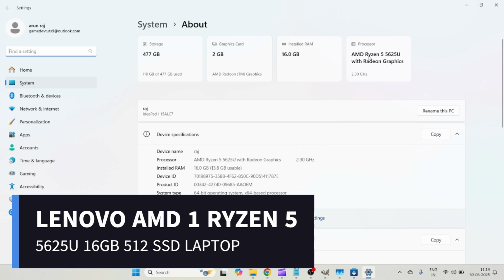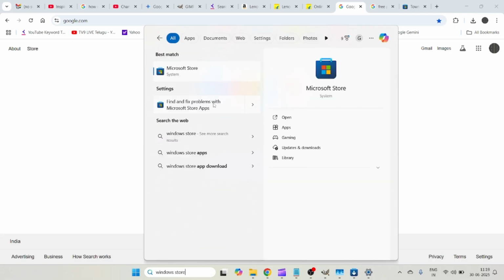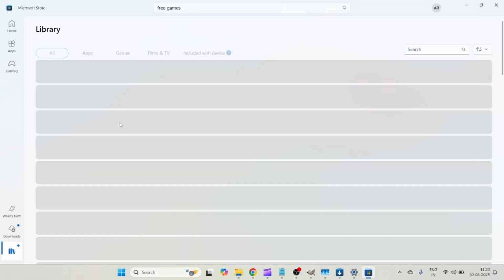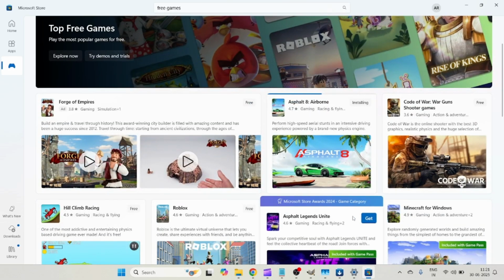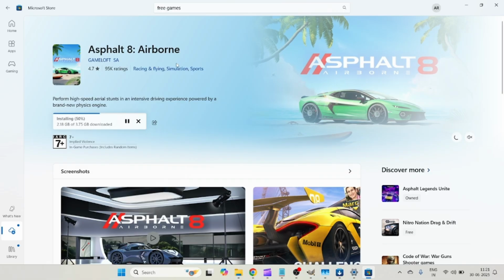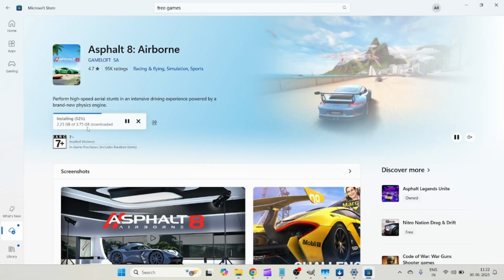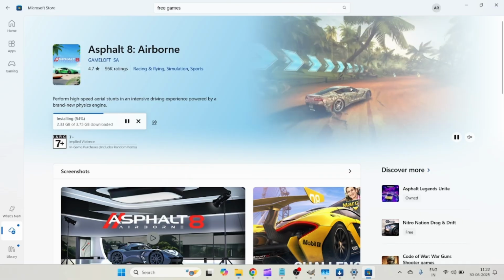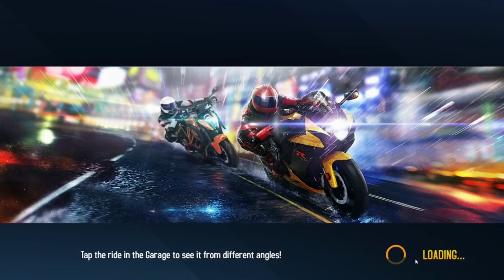How To Download And Install Free Games On PC Laptop, Asphalt Airbone For PC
Are you ready to download and install free games on your PC or laptop? This comprehensive tutorial will show you exactly how to get started with Asphalt 8: Airborne – one of the most popular and best free racing games for PC!

In this step-by-step guide, you'll learn:

How to download Asphalt 8 for Windows 11 and Windows 10.

The complete Asphalt Airborne PC installation guide.

Tips for optimal PC gaming performance and graphic settings.just you need to search for windows microsoft store, there search for asphalt airborne game. it is free to download and play.

System requirements for running high-quality PC games like Asphalt 8(16 GB of RAM is Ideal).

Whether you're looking for an action-packed racing game or just want to expand your free game collection on PC, this video has you covered. We'll walk you through every step, ensuring you can jump into the exhilarating world of Asphalt 8: Airborne with ease.

Don't miss out on the ultimate free gaming experience!

Download free games PC

Install games on laptop

Asphalt Airborne PC download

Asphalt 8 Windows 10

Asphalt 8 Windows 11

Free PC games

Racing games PC

Best free games for PC

How to install PC games

Free game downloads

Gaming PC

Gaming laptop

High-performance PC games

Windows gaming

PC game installation

Microsoft Store games

🔗 Useful Links:

Download Asphalt 8: Airborne (Official Source -Microsoft Store )